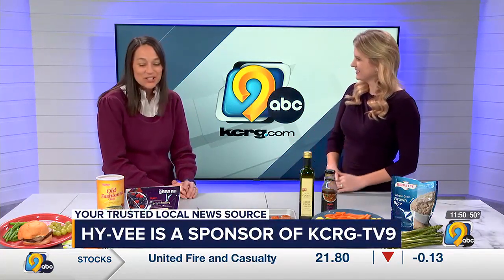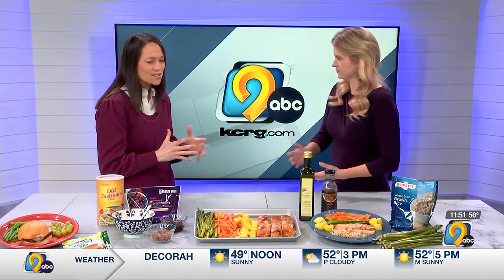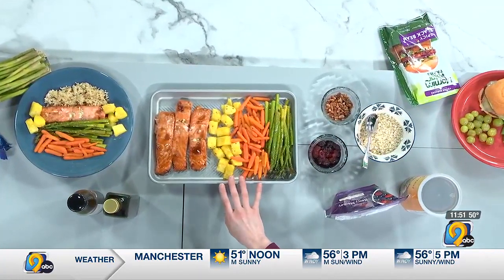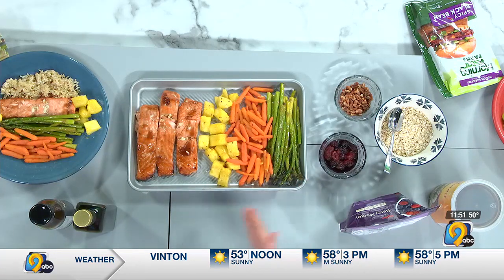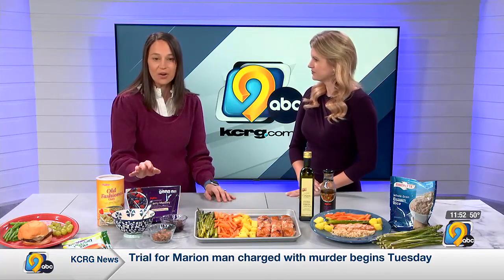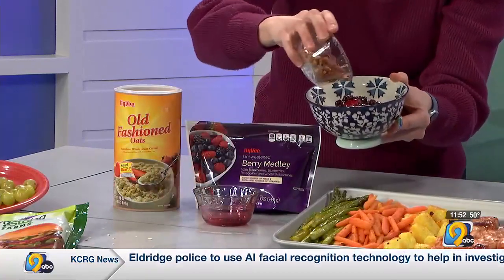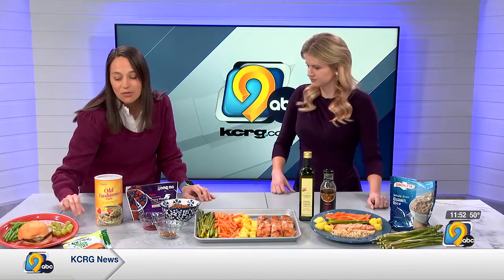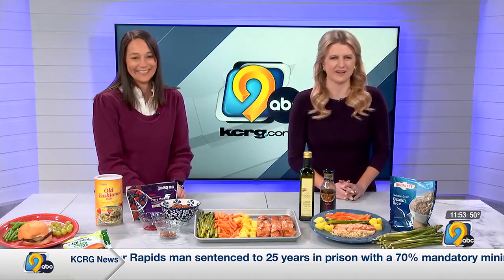How to match up frozen and fresh foods to create balanced meals